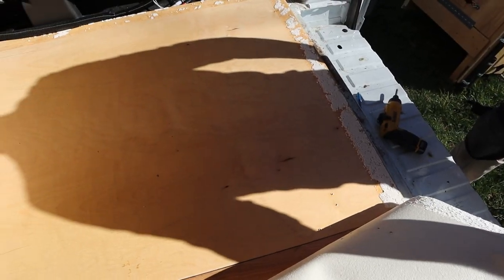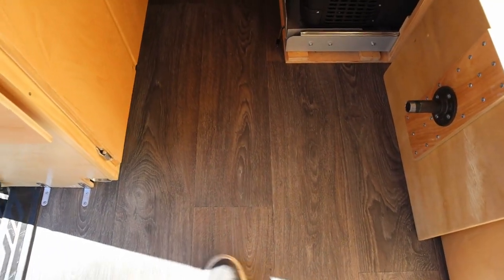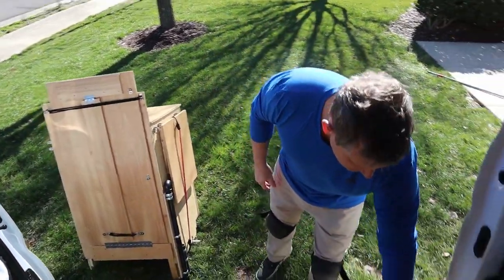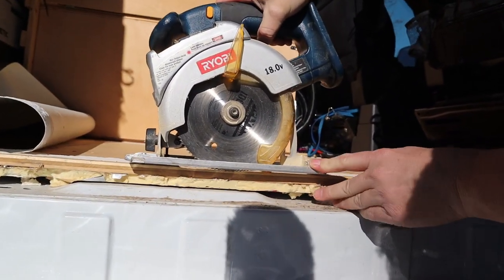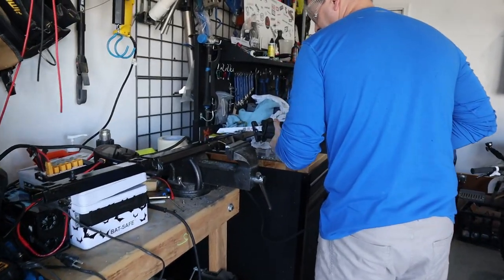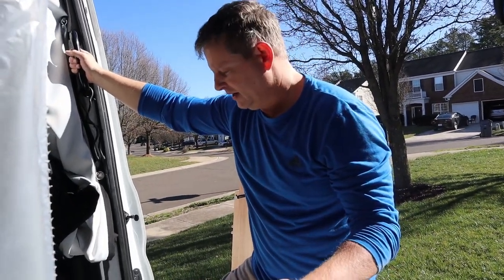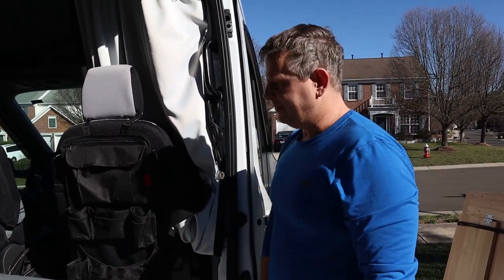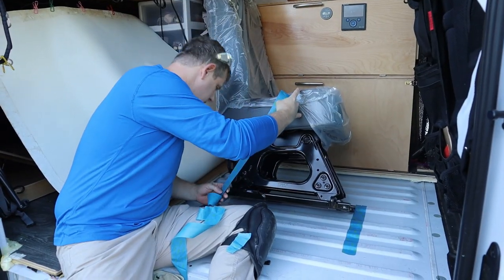MTBPlanB Can you convert a Ford Transit Cargo Van into a Crewgo Van?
In this video, We begin to layout and install a single passenger seat in the cargo area of the van.